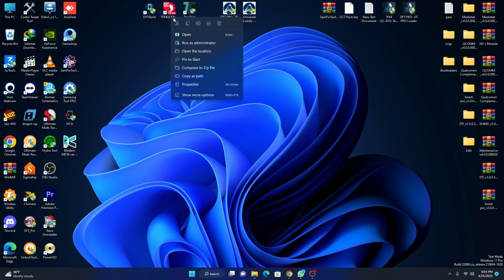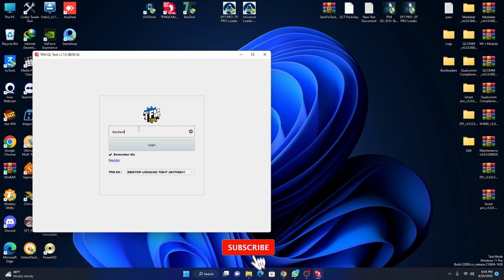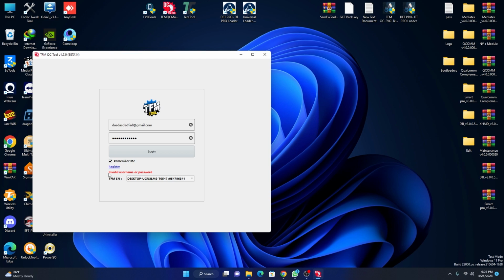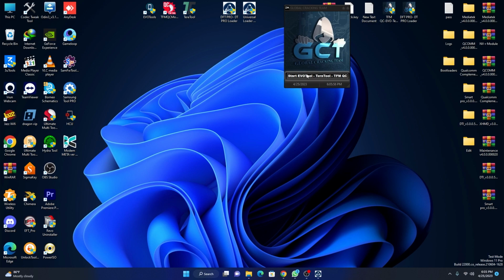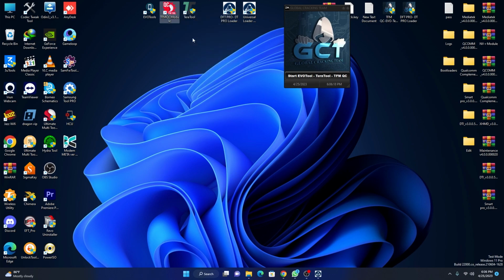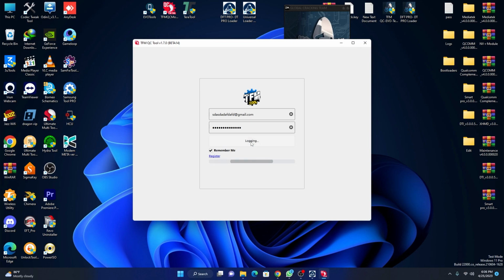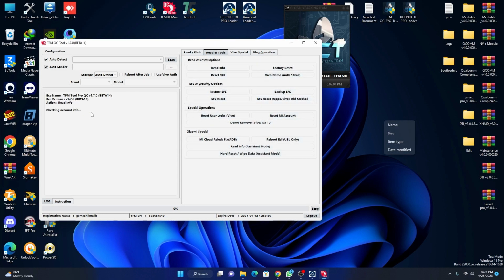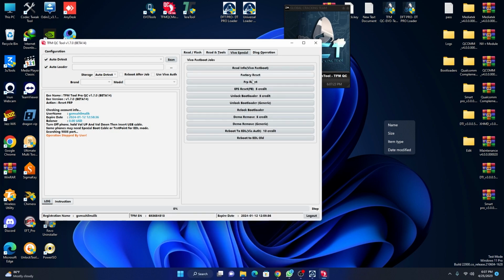TFM QC Module 2023 Letest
Full Pack Available Tools List.✅

1:- 💥 DFT PRO 3.7.0💥

2:-💥 MIRACLE THUNDER 3.40💥

3:-💥 CHEETAH TOOL PRO ALWAYS LATEST VERSION 💥

4:- 💥 TERA TOOL ALWAYS LATEST VERSION 💥

5:- 💥 AVENGER QUALCOMM 0.13.2💥

6:-💥 AVENGER MTK 0.8.5💥

7:-💥 AVENGER SPD 2.1.7💥

8:-💥 NOKIA EASY BOX SPD 0.62 💥

9:-💥 MARVEL TOOL 7.3💥

10:-💥 E-GSM 1.7.2 OFFLINE 💥

11:-💥 TFM MTK ALWAYS LATEST VERSION 💥

12:-💥 TFM SPD ALWAYS LATEST VERSION 💥

13:-💥 TFM MAIN ALWAYS LATEST VERSION 💥

14:-💥 iBYPASER ANDROID TOOL LATEST 💥

15:-💥 DT PRO MTK V5 (NO BADY EDITION)💥

16:-💥 DT PRO QUALCOMM (NO BADY EDITION)💥

17:-💥 DT PRO MAINTENANCE (NO BADY EDITION)💥

18:-💥 GRIFFIN UNLOCKER 5.01 💥

19:-💥 QUALCOMM UNLOCK KEY 💥

20:-💥 BORNEO SCHEMATICS ALWAYS LATEST 💥

21:-💥 EVONDT TOOL ALWAYS LATEST 💥

22:-💥 DF TOOL ALWAYS LATEST 💥

23:- 💥TFM MTK OFFLINE 1.3.22💥

24:-💥TFM SPD OFFLINE B16 💥

25:-💥TFM MAIN OFFLINE 2.7.4 💥

NEXT TO BE ADDING
26:-💥 UAT PRO LATEST 💥

27:-💥 EME TOOL LATEST 💥

28:-💥 UMT QC FIRE LATEST 💥

29:-💥 UMT MTK LATEST 💥

30:-💥 UMT GSM💥

31:-💥 Z3X BOX 44.7 💥

32:-💥 HYDRA LOGIN EDITION 💥

33:-💥 TR TOOL LATEST 💥

34:-💥 SCHEMATICS DIAGRAM TOOLS ( 3 OR 4 MORE )💥

35:-💥 MCT DH ANDROID TOOL LATEST 💥
(SOME MORE IS BUT WE WILL KEEP IT SECRET)
__________________________________________________ LIFETIME UPDATE FREE

PC CHANGE POSSIBLE IF YOU'RE OLD PC DAMAGE OR LOST